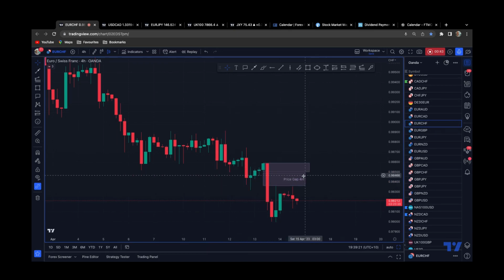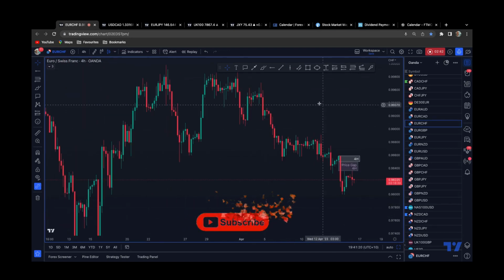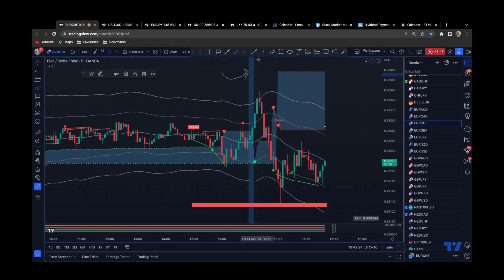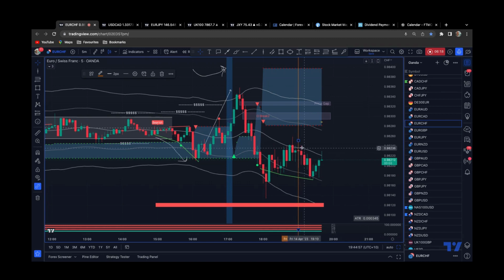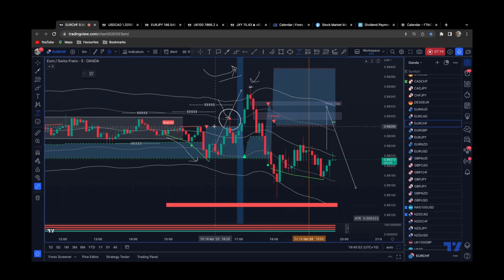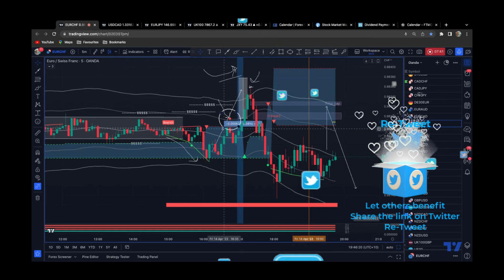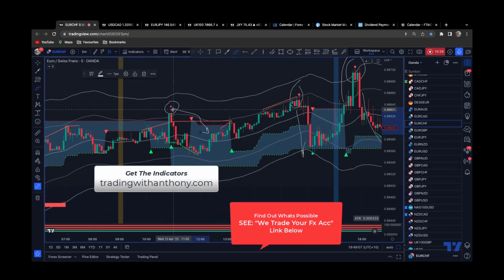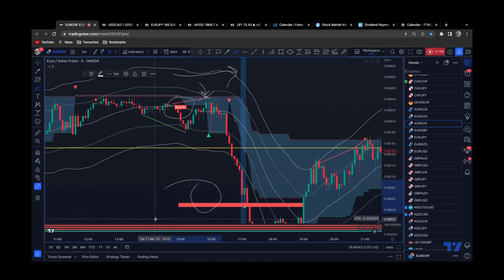How To Day Trade The London Open EURCHF